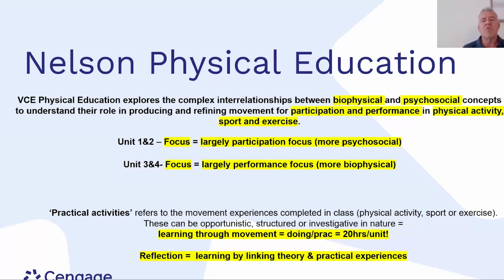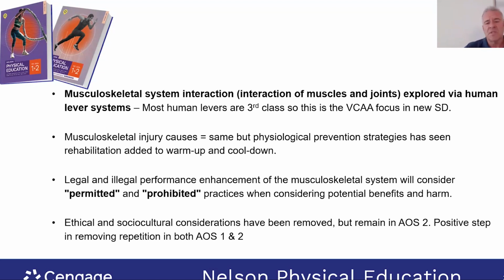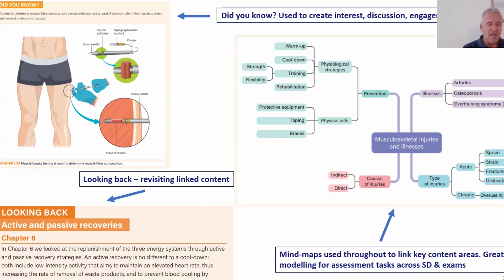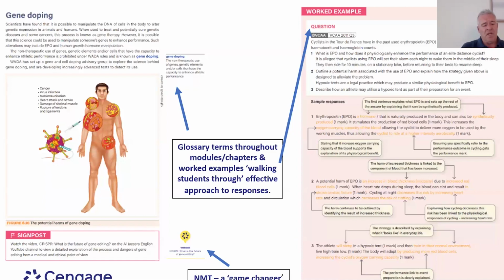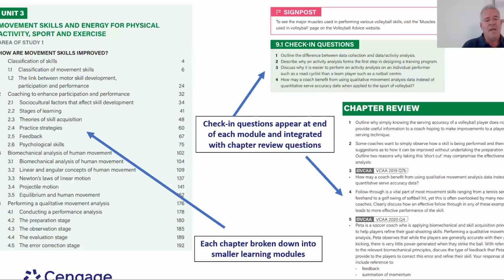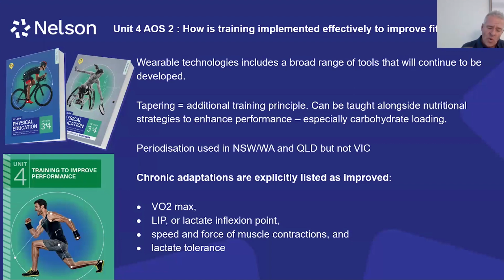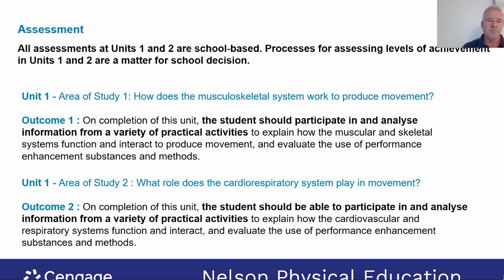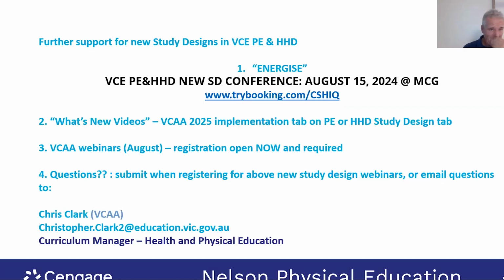Be your best with the new VCE PE Study Design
Have you caught up with the changes to the VCE Physical Education Study Design that will be implemented in 2025?

If you haven't don't panic, Rob Malpeli will guide you through what's new and what's different. Watch as Rob takes you through:
• The most significant changes in the new study design
• Making the most of the new Nelson VCE Physical Education features
• Inter-relationships between key knowledge and Unit 1-4 through-lines
• Practical participation and personal reflections that drive learning

Our market-leading Nelson VCE Physical Education series of resources has been strengthened by the addition of new user-friendly and value-add features. Rob Malpeli has co-ordinated the team of highly regarded and experienced educators to develop resources that promote enthusiastic and confident teaching and learning.